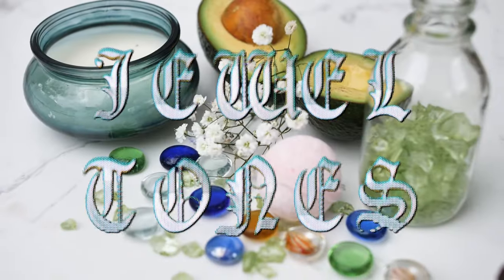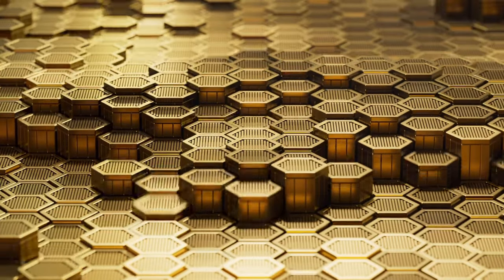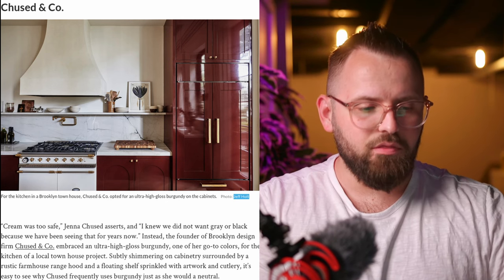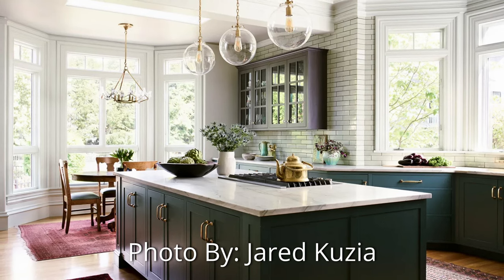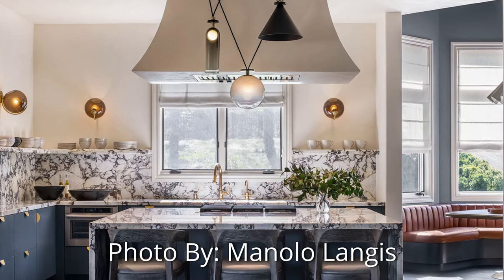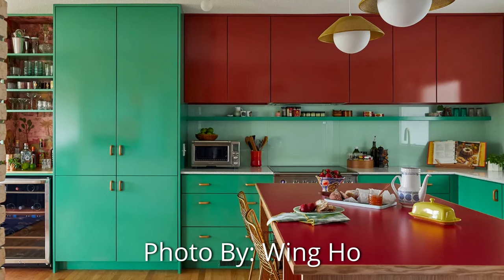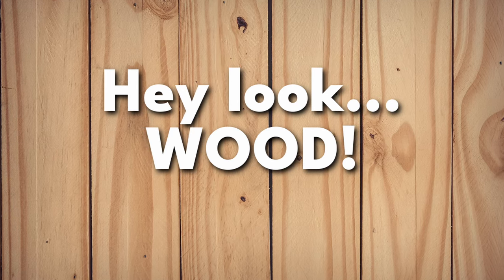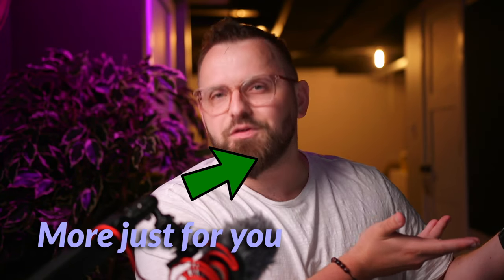Stop! Before You Choose Navy Blue Kitchen Cabinets, Watch This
If you're looking for kitchen cabinet colors that will really stand out, then you need to check out these beautiful jewel tones! These colors are perfect for a bright and modern kitchen, and they'll really make your kitchen stand out.

Kitchen cabinets are one of the most important parts of any kitchen, and it's important to find colors that will look great together. In this video, we'll show you some of the most beautiful jewel tones kitchen cabinet colors, and we'll help you choose the perfect color for your kitchen!